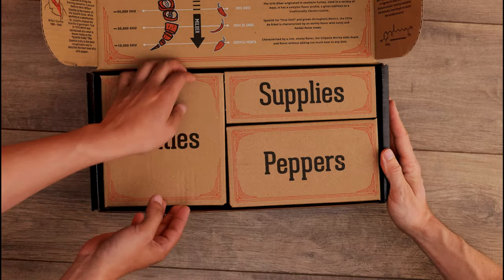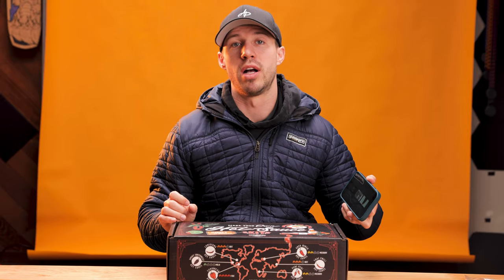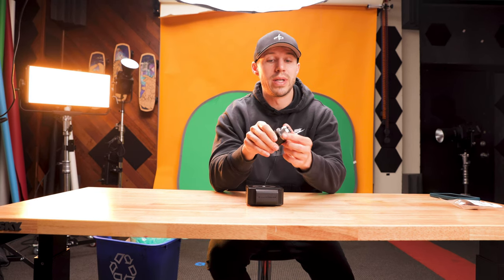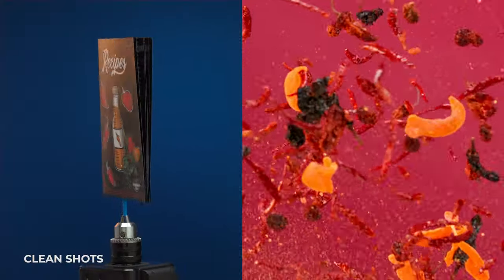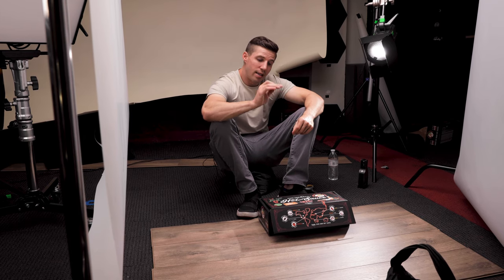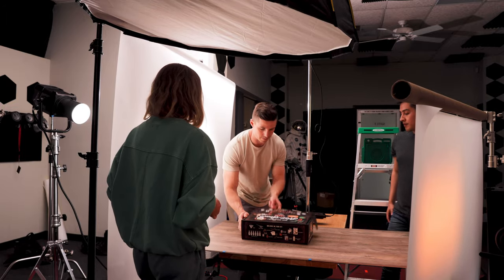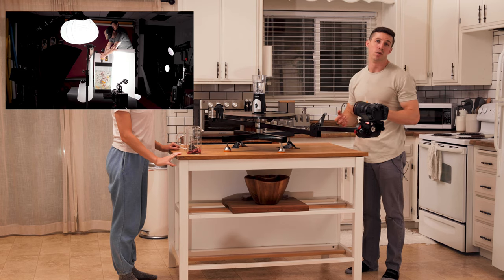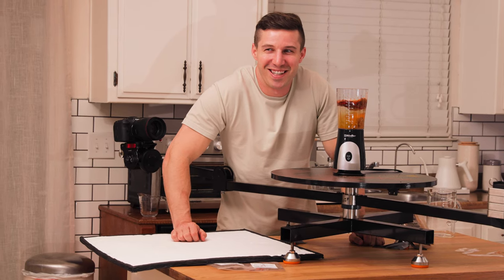How to Film a Hot Sauce Product Commercial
Learn commercial filmmaking in my latest tutorial as we go behind the scenes for this hot sauce product.

Link to hot sauce kit:

My Go to Site for Amazing Music!